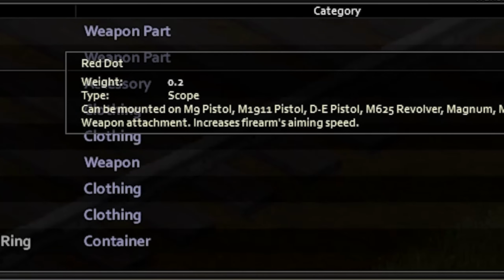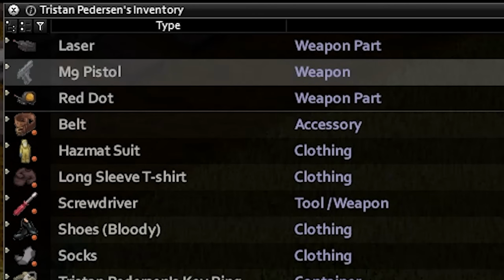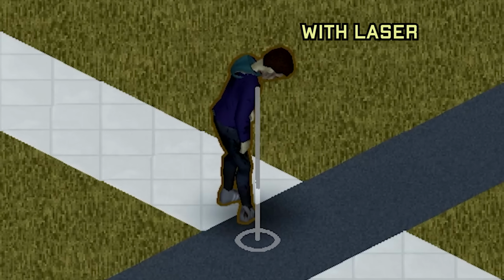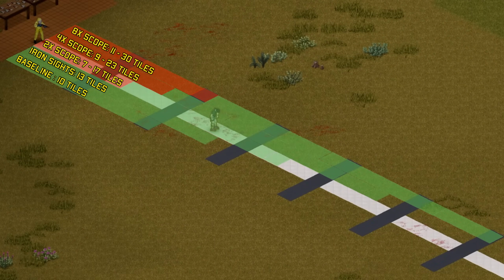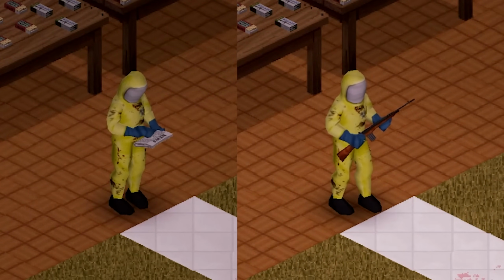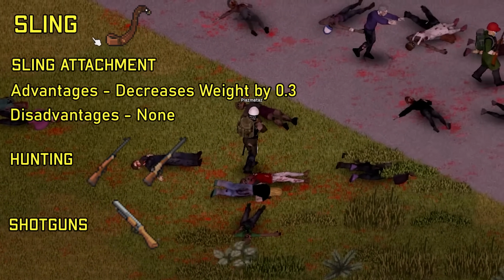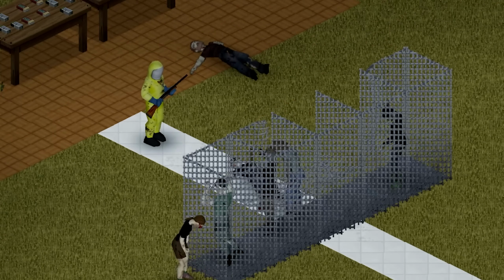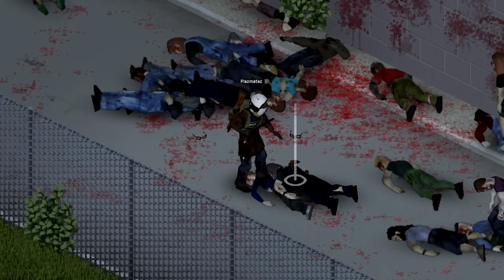Firearm Attachments Guide - What Do They Actually DO? | Project Zomboid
Confused about what the different attachments in Project Zomboid do? Do you feel that sometimes there's no difference when you put certain attachments on? Well, let's take an in depth look at what each attachment actually does, as well as test out certain ones that in theory should make a noticeable improvement in certain areas...

0:00 Intro
0:53 Red Dot
1:23 Laser
1:43 Iron Sights
2:01 Scopes (2X, 4X, 8X)
2:42 Recoil Pad
3:28 Fiberglass Stock
3:44 Sling
3:54 Ammo Straps
4:45 Choke Tubes (Full and Improved)